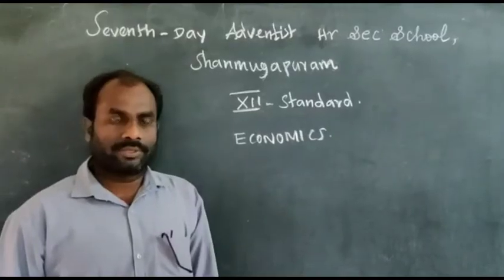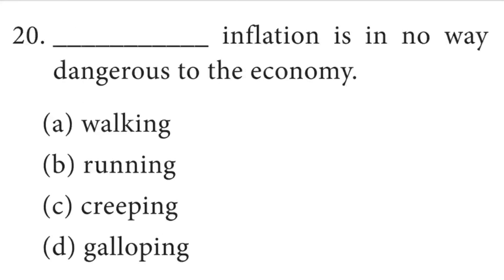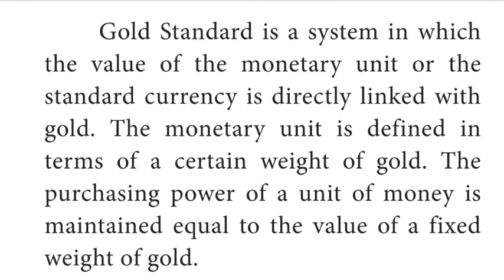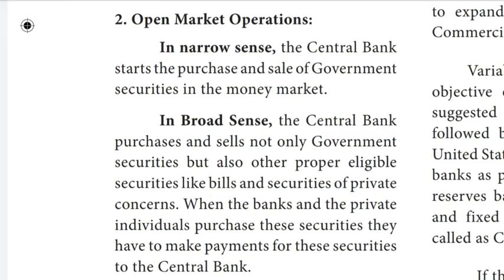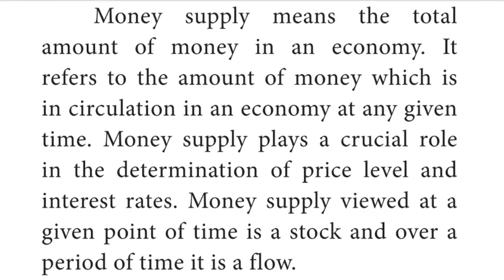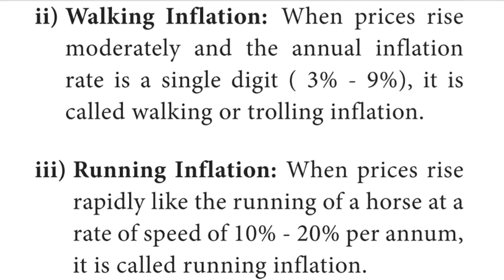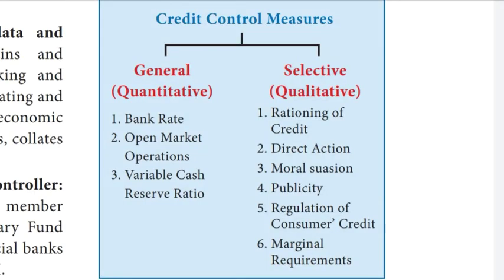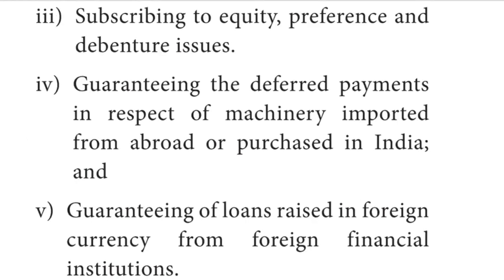Economics. STD-XII. REVISION ( Chapter 5. Monetary Economics and Chapter 6. Banking )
CREATED by Naveen kumar